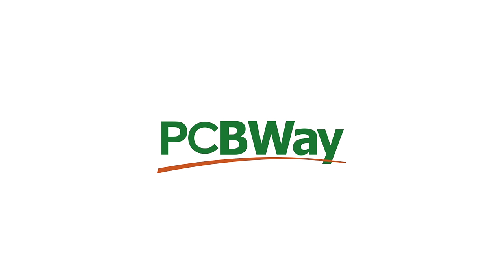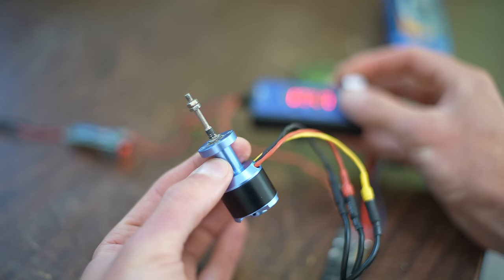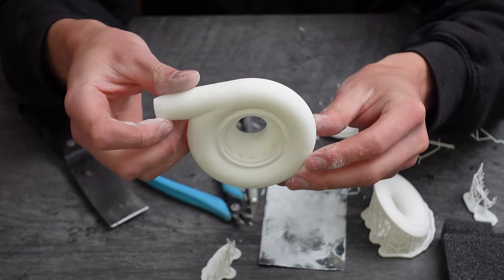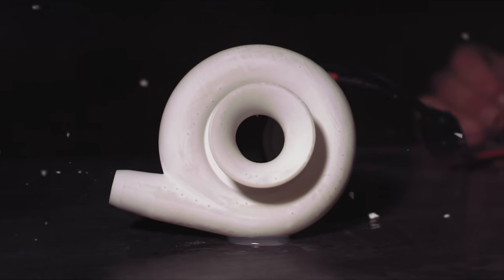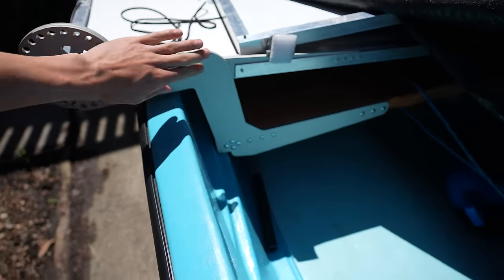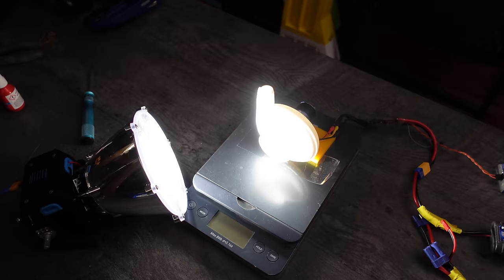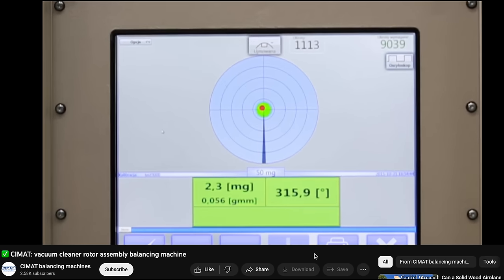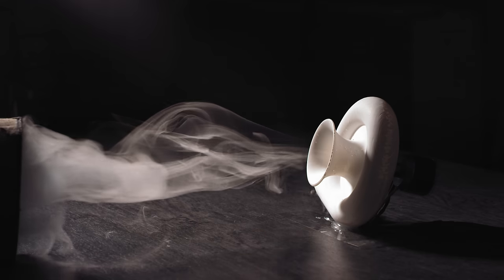3D Printed Turbo Impeller VS Dyson Motor